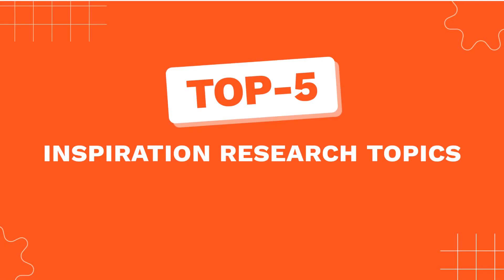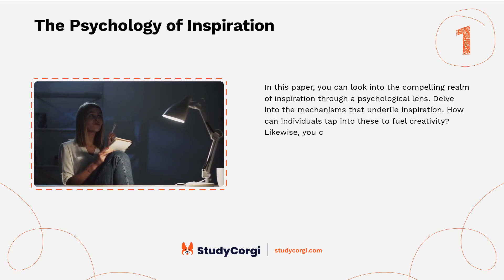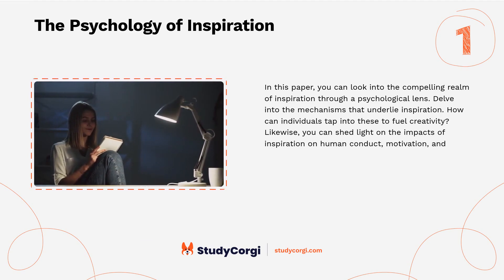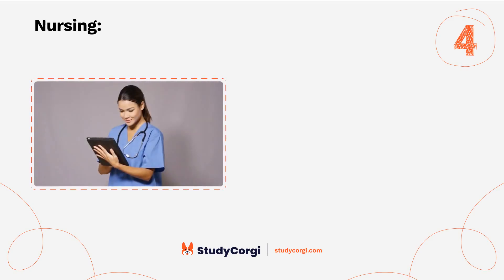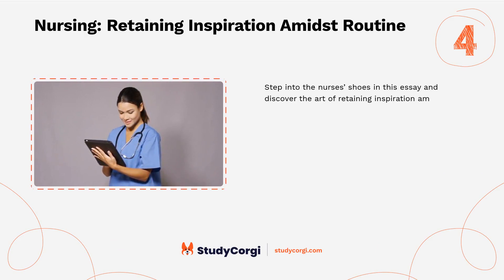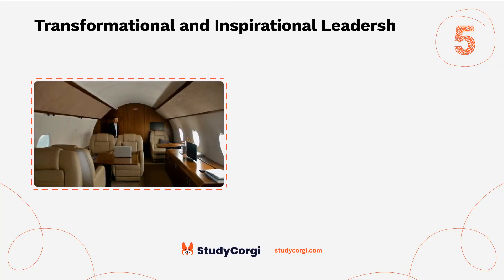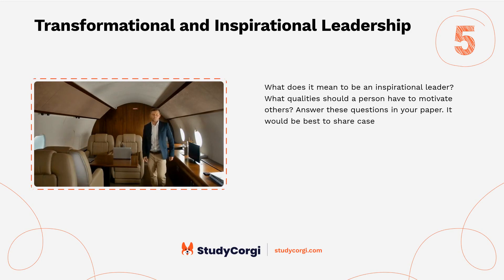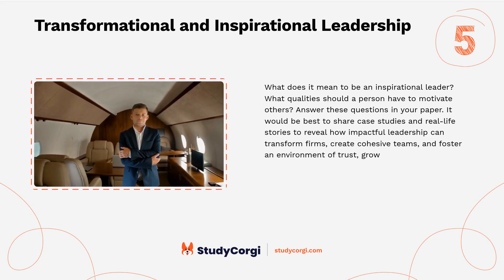TOP-5 Inspiration Research Topics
Are you looking for some inspiration for your next research project? Do you want to find topics to write about? If so, you've come to the right place! In this video, we will share the top-5 Inspiration research topics. You will learn all there is to know about this field and how you can contribute to the advancement of knowledge. Whether you are a student, a teacher, or a researcher, this video will help you find your passion and spark your curiosity.

📝 Voice-over list:
👉 00:09 → The Psychology of Inspiration
👉 00:36 → Joy, Inspiration, and Hope in Everyday Life
👉 01:04 → The Use of Motivation and Inspiration in Business
👉 01:36 → Nursing: Retaining Inspiration Amidst Routine
👉 02:03 → Transformational and Inspirational Leadership